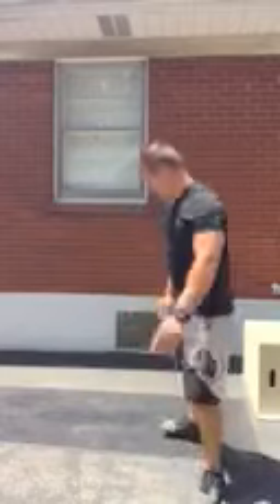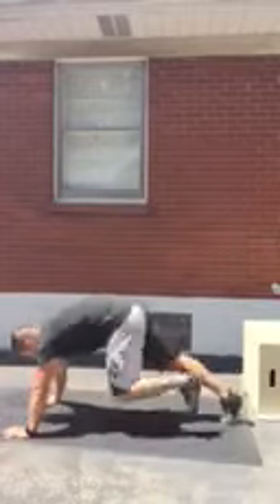COVID-19 X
COVID-19 WOD X

Warm up:
10 lateral lunges
10 squats
10 alternating reverse lunges
10 walk outs
2 to 3 rounds

Main set:
2 10 minute AMRAPs (as many rounds as possible)
AMRAP 1
6 push up/right & left arm raises
12 180 degree squats
18 alternating lunges ( walk them if your outside or have room)
AMRAP 2
9 straight legged sit ups
15 air drop/ right & left knee tuck combo
21 floor jax